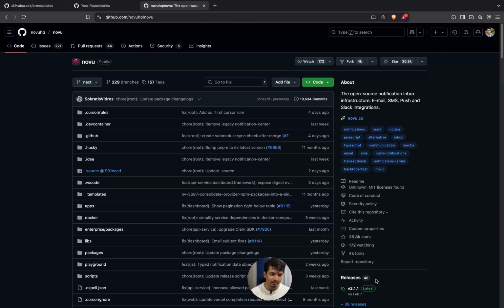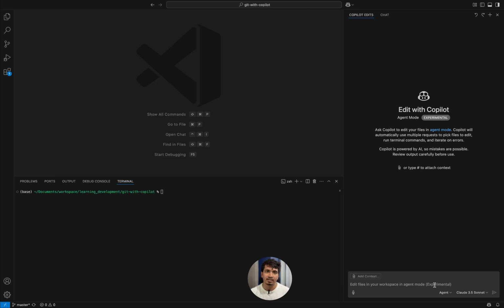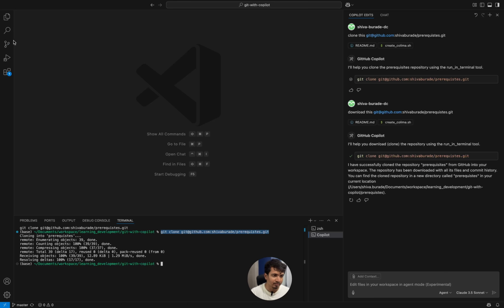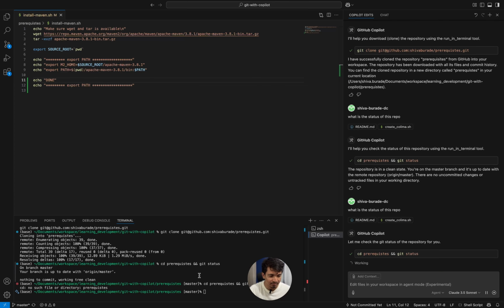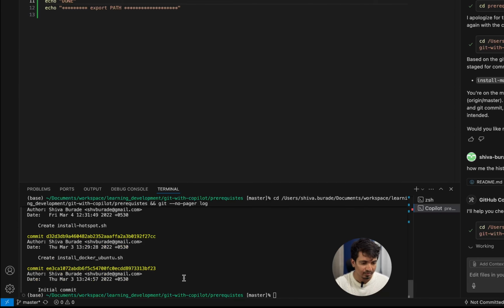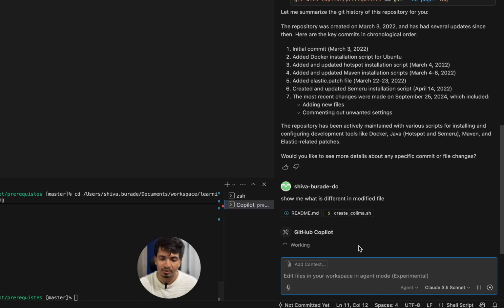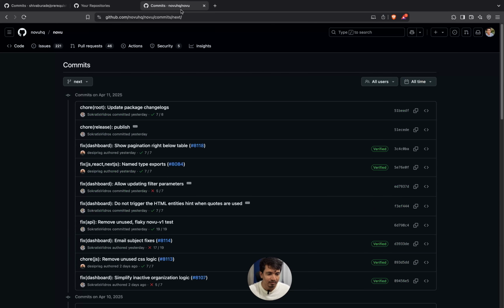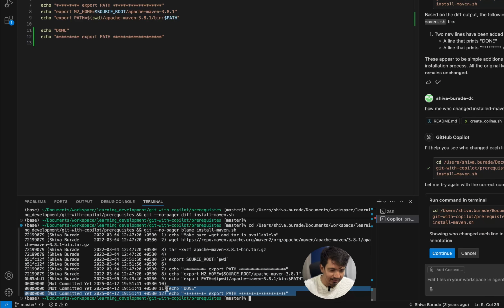Getting Started with Git using Copilot Agent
📌 Episode 1: Getting Started with Git using Copilot — No More Manual Commands!

Welcome to Master Git with Copilot, the ultimate series where Git meets AI!
In this first episode, we’re getting started by setting up Git inside an existing project — but with a twist: we’re letting GitHub Copilot handle everything.

💡 Instead of typing Git commands, we simply ask Copilot to do the work. From checking Git status to adding remotes and viewing logs — it’s all powered by smart prompts.

🚀 In this episode, you’ll learn how to:

✅ Clone a GitHub repository using Copilot
✅ Check project status with git status
✅ View commit history with git log
✅ See changes in files with git diff
✅ Track code authorship using git blame

All by just talking to your AI agent Copilot — no typing commands manually!

✅ Drop a comment: What Git command should Copilot try next?